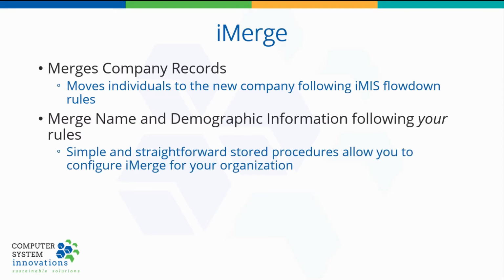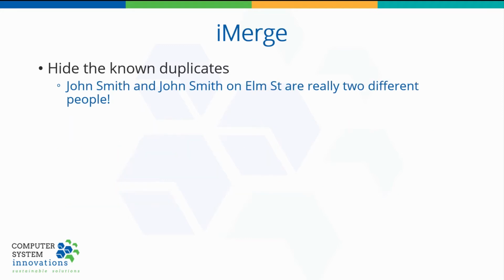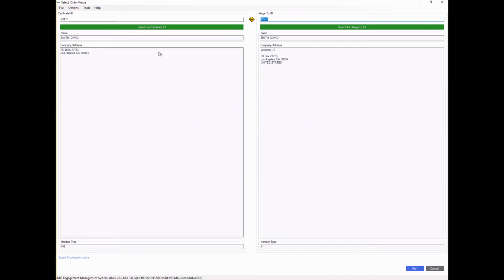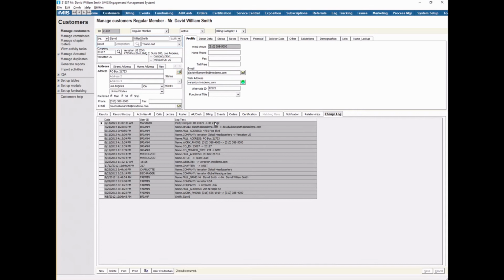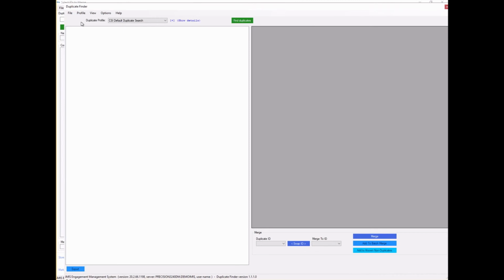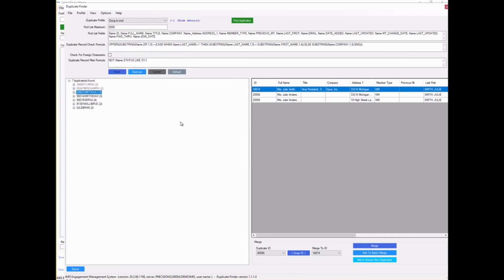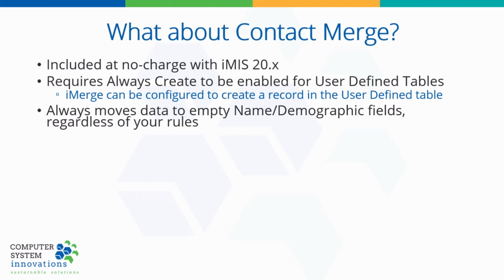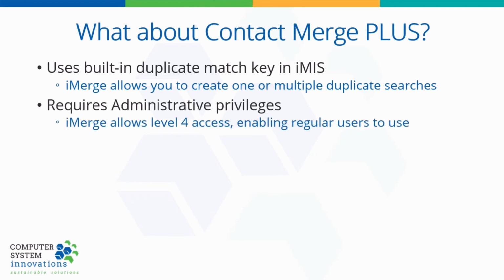iMerge | Product Overview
Learn about our iMerge tool for iMIS! In this short 11-minute video, we explore the power behind iMerge and the ability to merge individual and company records. iMerge also has a duplicate finder functionality that allows the user to have custom search formulas. No more duplicates in your database!